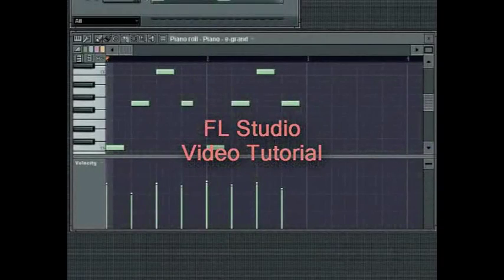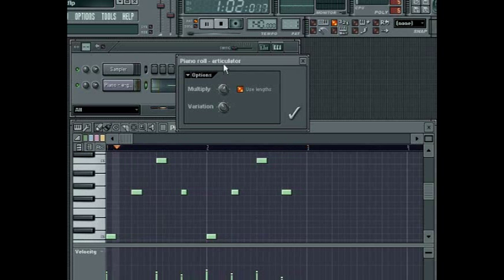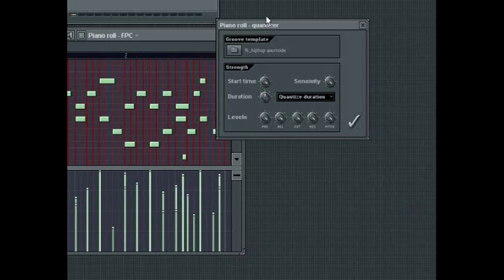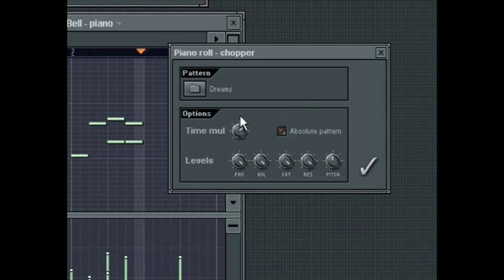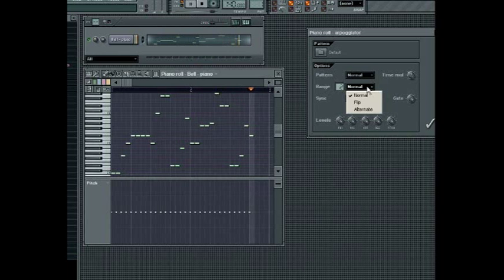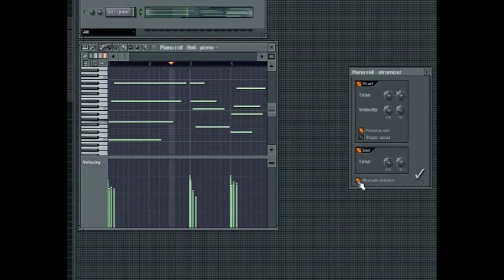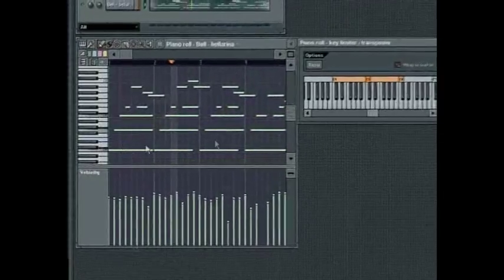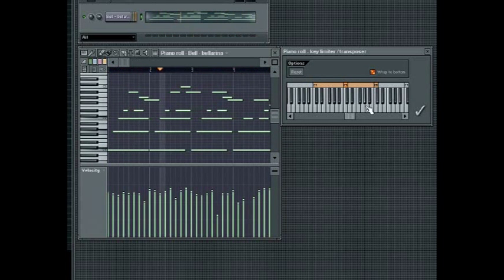FL Studio Piano Roll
Learn to work with FL Studio's Piano Roll